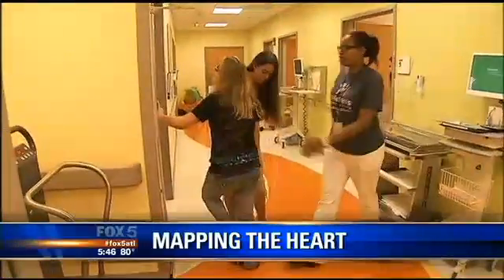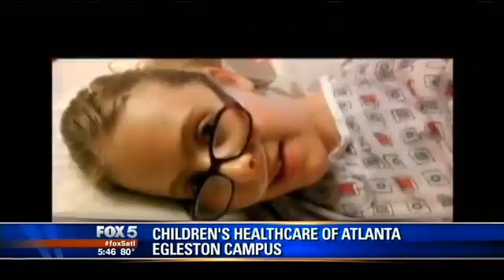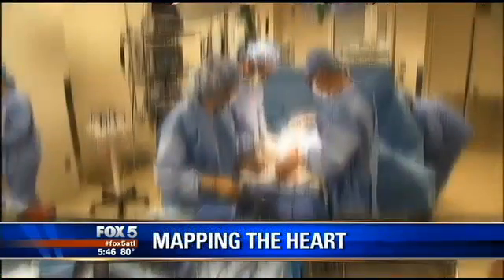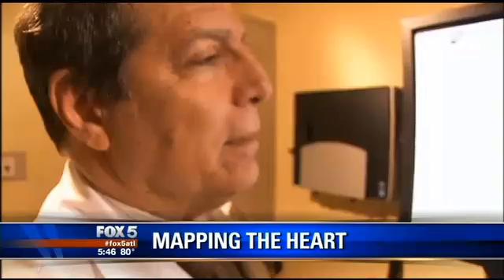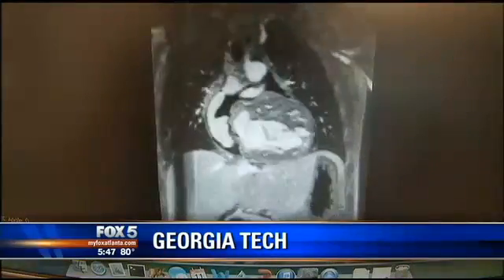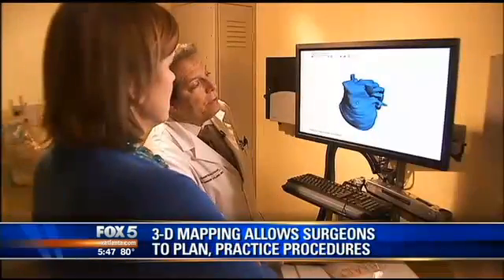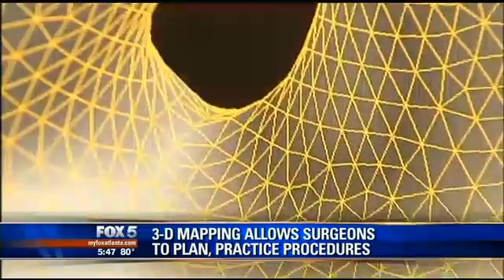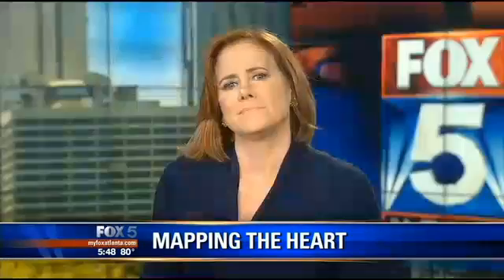BME @ Georgia Tech & Emory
By Beth Galvin, FOX Medical Team Reporter

Heart Mapping

Children's heart surgeons use 3-D heart mapping to plan complicated surgeries.

Children's cardiothoracic surgeon Dr. Kirk Kanter had a new tool, a perfect 3D computer model of Anna's heart. Samantha says, “He said we were going to go in, get a cardiac MRI and they were going to take a lot of pictures."

The images were sent to Georgia Tech, where a team of engineers from several disciplines - used them to build an exact 3-D computer model of Anna's heart.

They sent it back to Dr. Kanter. He says, “Once we've got the model, we can do virtual surgery on the computer and come up with different options, surgical options, to correct the patient's heart problems."

Dr. Kanter typically performs 4 or 5 "virtual" surgeries, and then Georgia Tech team looks at how each option would affect the patient's heart function. Dr. Kanter says, "We'll say, ‘Well, #3 looks like it's going to have the best results'" With that in mind, we can go in the operating room more confident that what we're going to do in this complex patient is going to work."

For Anna, the fourth surgery seems to be the charm. She's feeling stronger, has more energy. Her mom says, “She can actually get out and do things. I think she's doing well. She's doing really well."

The Children's/Emory cardiothoracic surgeon is now working with Tech to plan a surgery for a pediatric patient 4,600 miles away in Switzerland.

They'll never actually treat the child, but they could affect the outcome of that child's heart surgery.